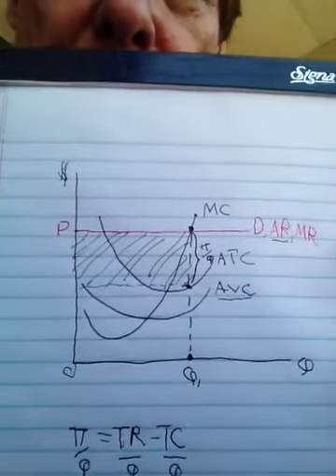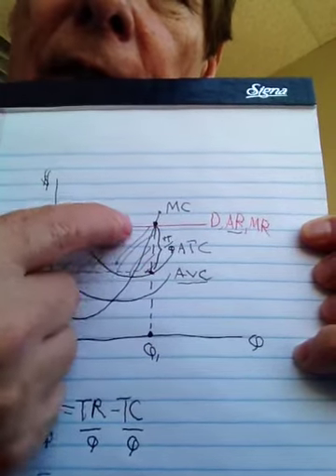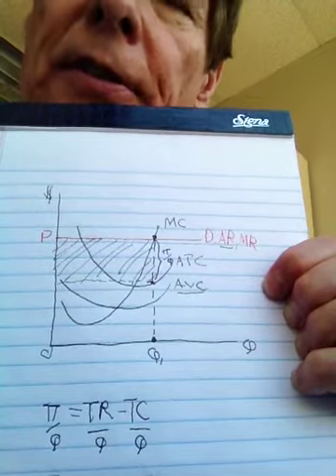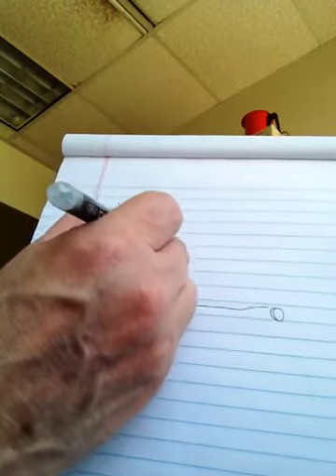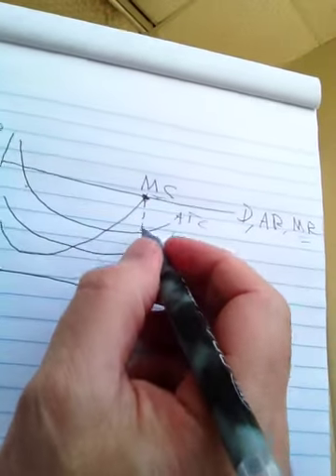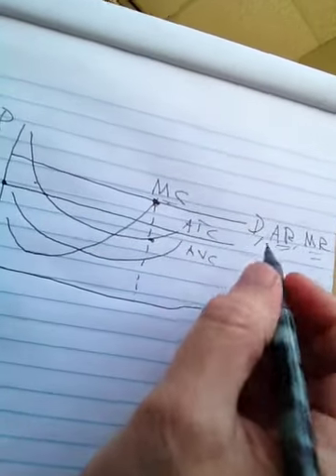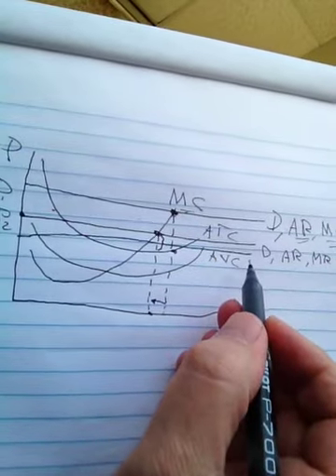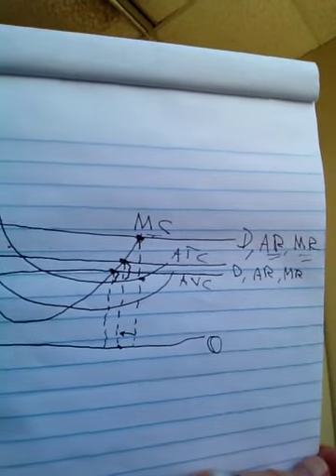ECN 1040: Introduction to Perfect Competition (VIDEO 4)